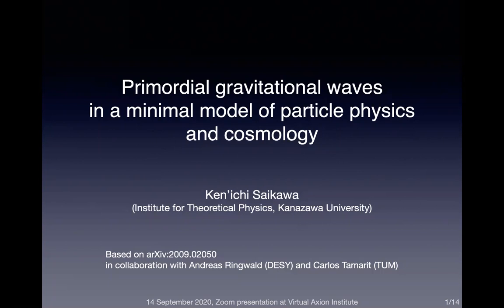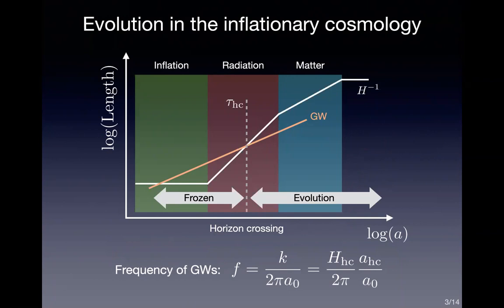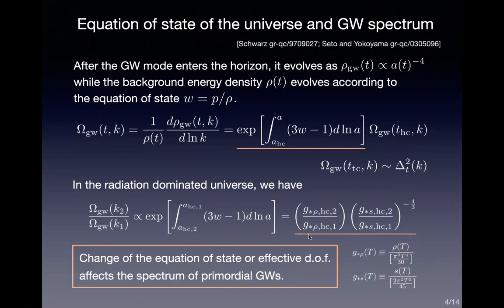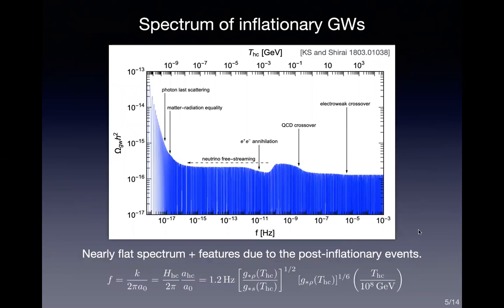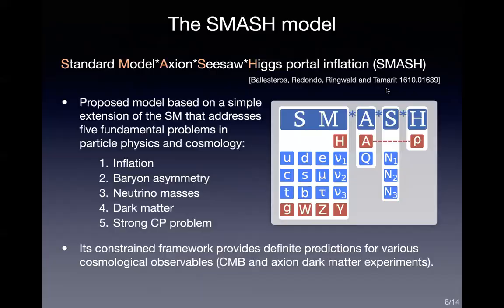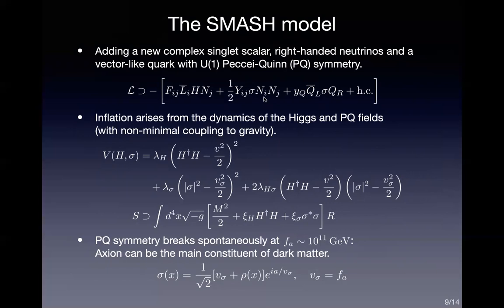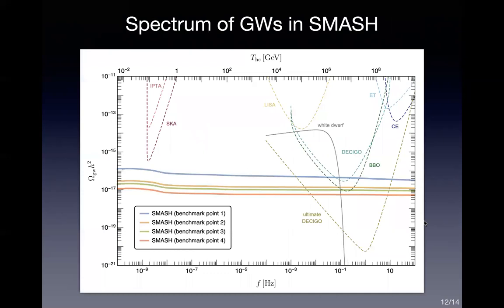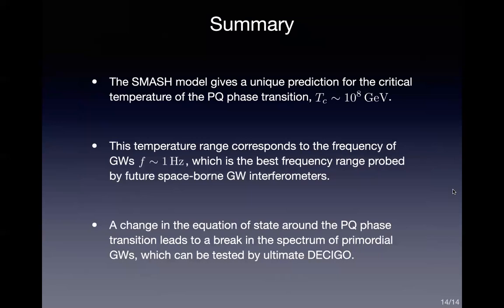Kenichi Saikawa (2009.02050 | Primordial gravitational waves in a minimal model of particle ...)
*** Primordial gravitational waves in a minimal model of particle physics and cosmology ***
Andreas Ringwald, Ken'ichi Saikawa, Carlos Tamarit

In this paper we analyze the spectrum of the primordial gravitational waves (GWs) predicted in the Standard Model*Axion*Seesaw*Higgs portal inflation (SMASH) model, which was proposed as a minimal extension of the Standard Model that addresses five fundamental problems of particle physics and cosmology (inflation, baryon asymmetry, neutrino masses, strong CP problem, and dark matter) in one stroke. The SMASH model has a unique prediction for the critical temperature of the second order Peccei-Quinn (PQ) phase transition Tc∼108GeV, implying that there is a drastic change in the equation of state of the universe at that temperature. Such an event is imprinted on the spectrum of GWs originating from the primordial tensor fluctuations during inflation and entering the horizon at T∼Tc, which corresponds to f∼1Hz, pointing to a best frequency range covered by future space-borne GW interferometers. We give a precise estimation of the effective relativistic degrees of freedom across the PQ phase transition and use it to evaluate the spectrum of GWs observed today. It is shown that the future high sensitivity GW experiment -- ultimate DECIGO -- can probe the nontrivial feature resulting from the PQ phase transition in this model.